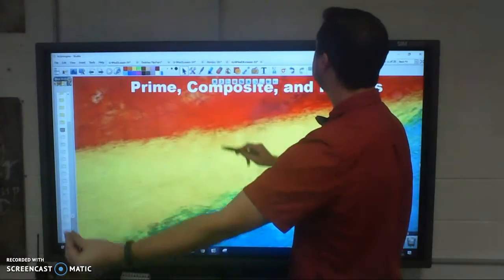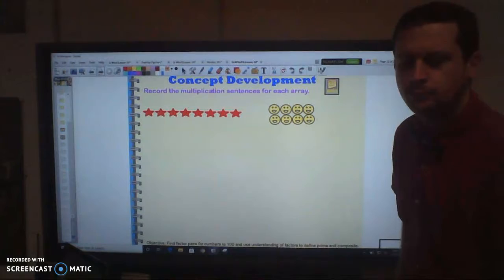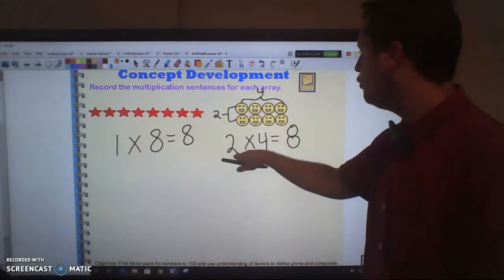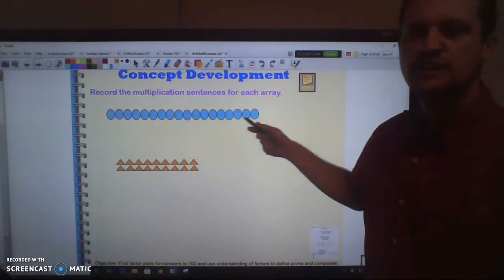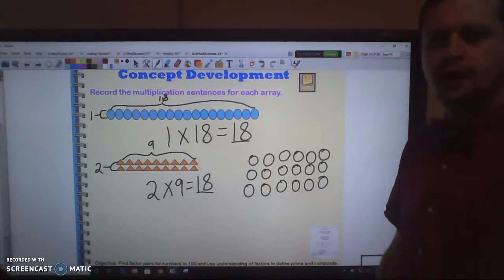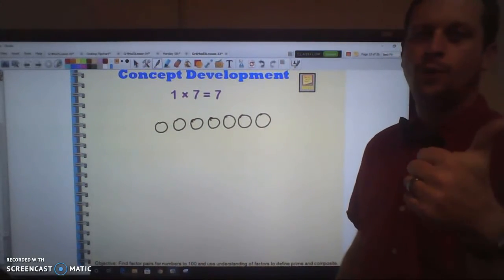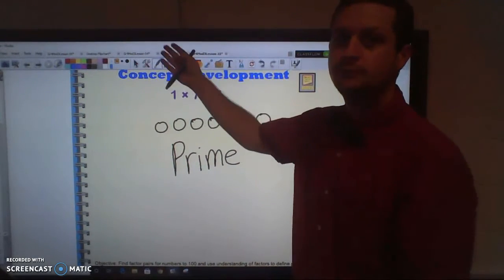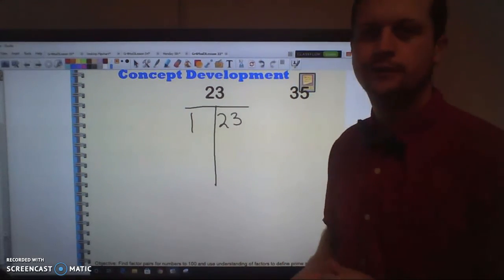Prime and Composite Numbers